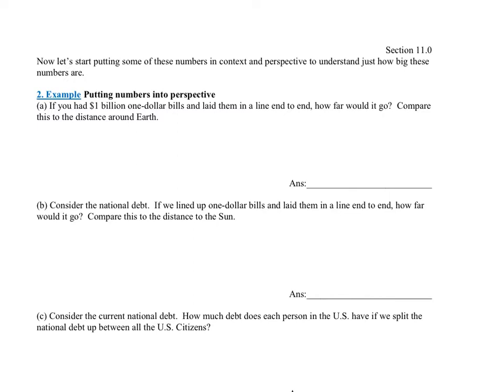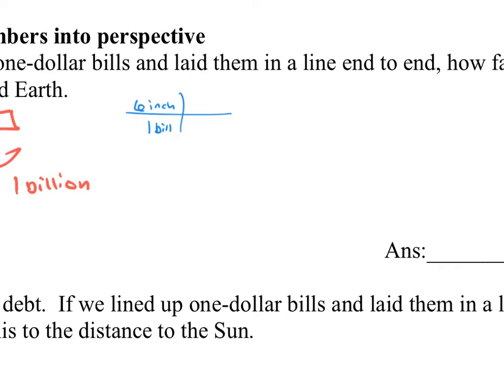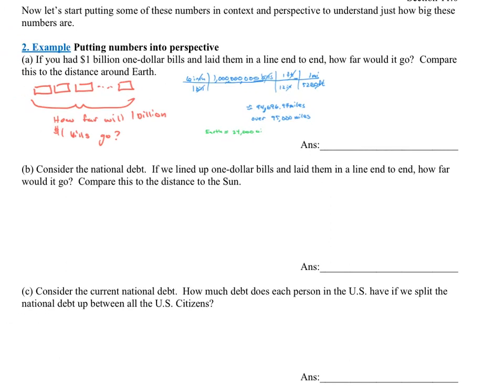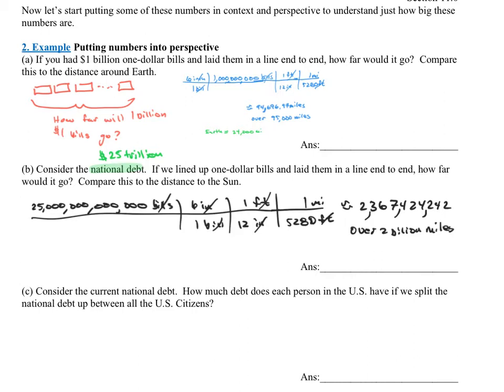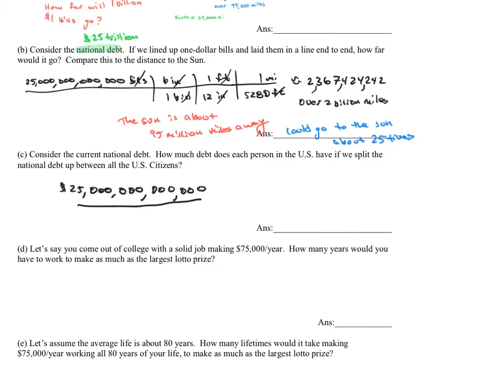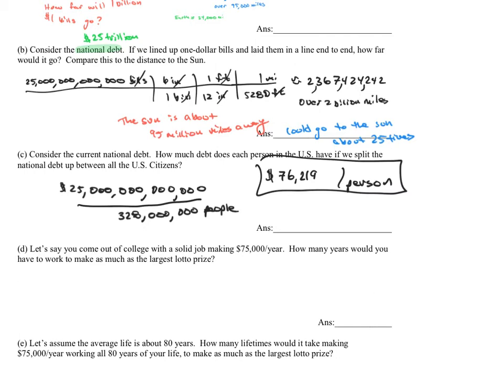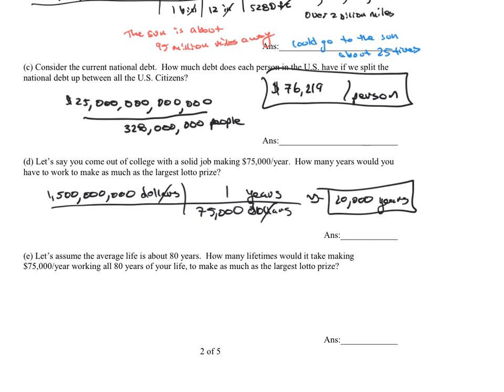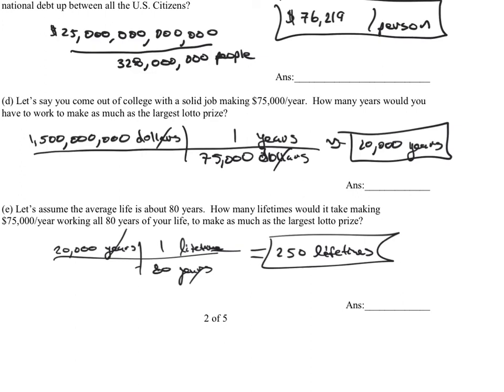11.0 How Big is Big-2